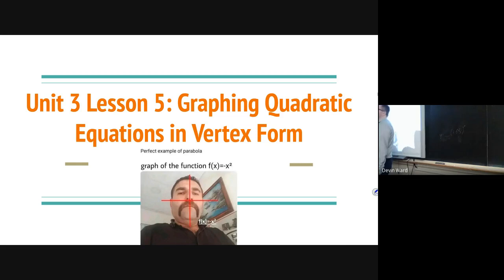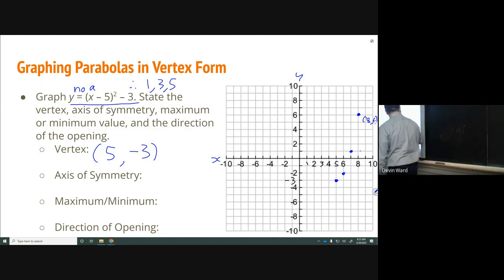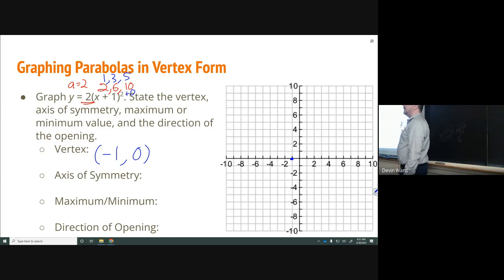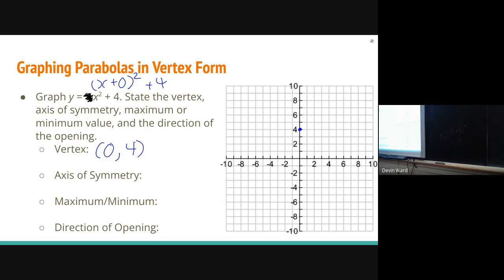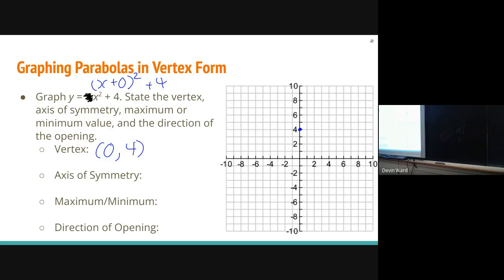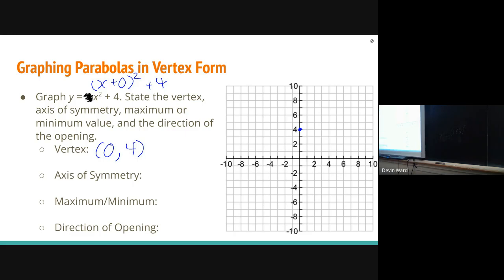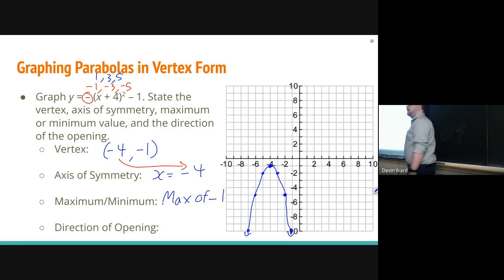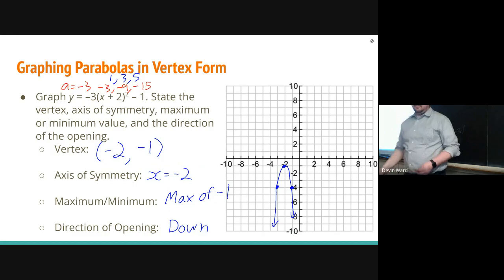U6-L5: Graphing Quadratic Equations in Vertex Form